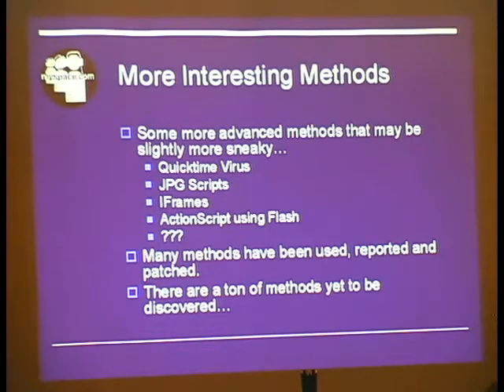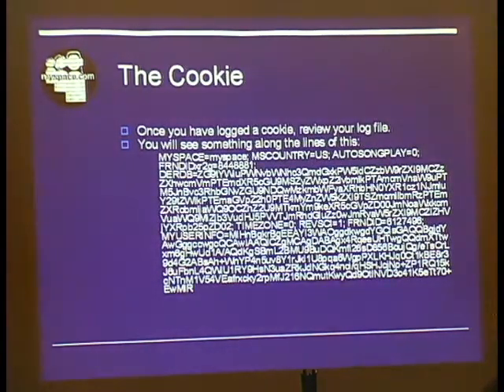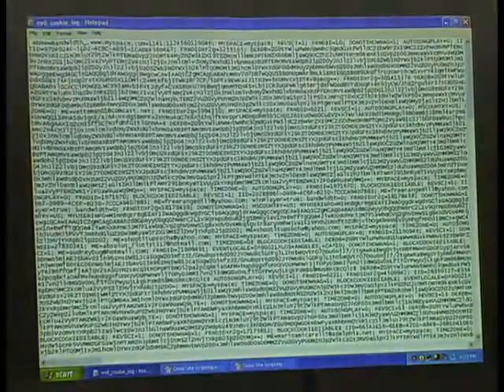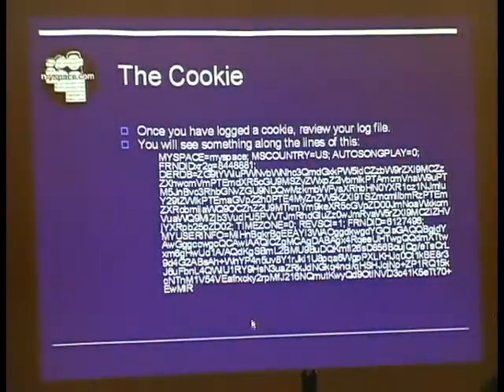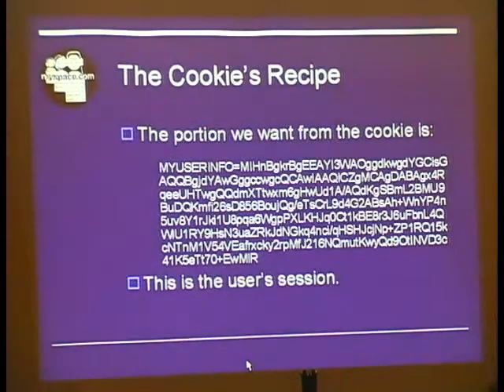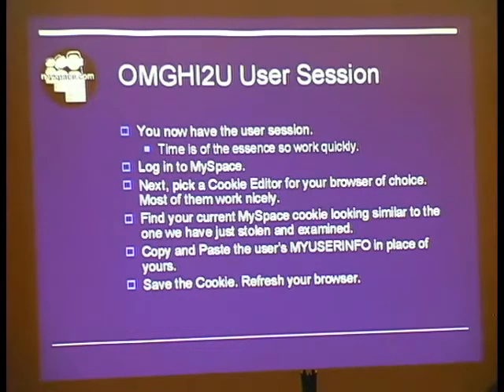Cross_Site_Scripting_MySpace_dot_com-Rick_Deacon_001